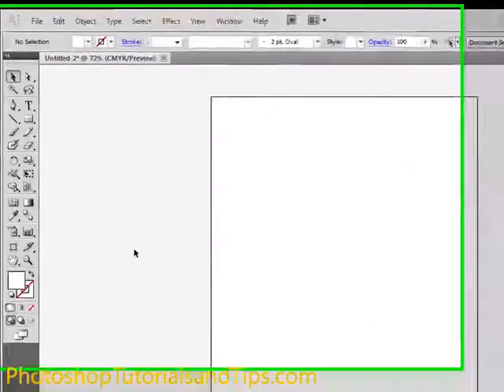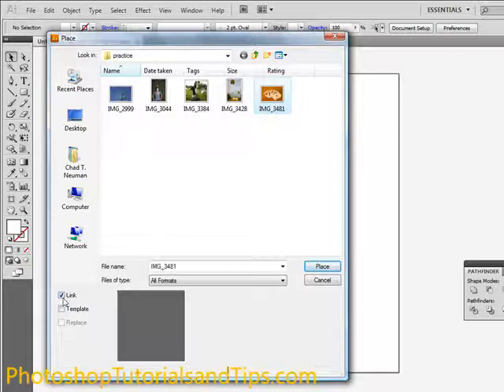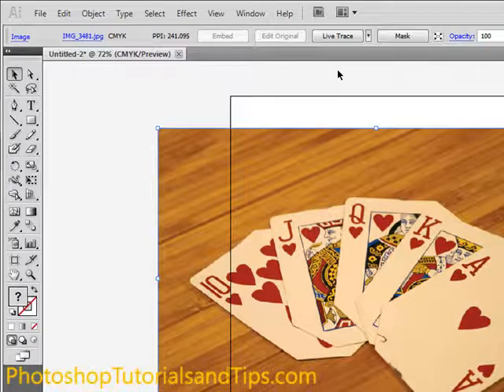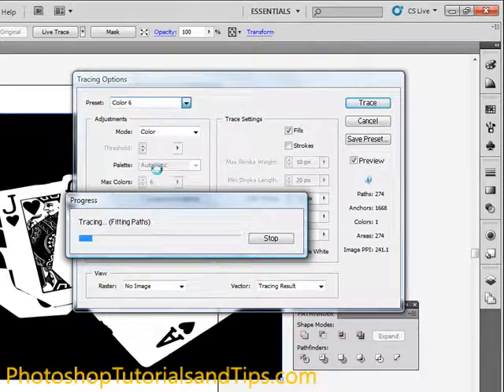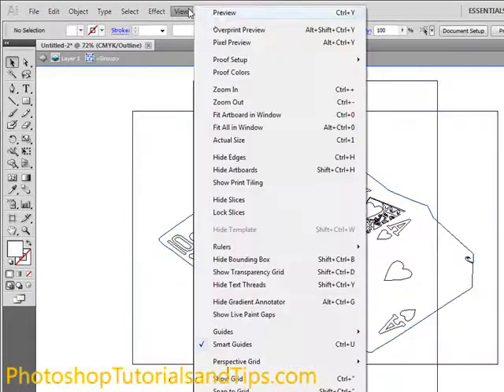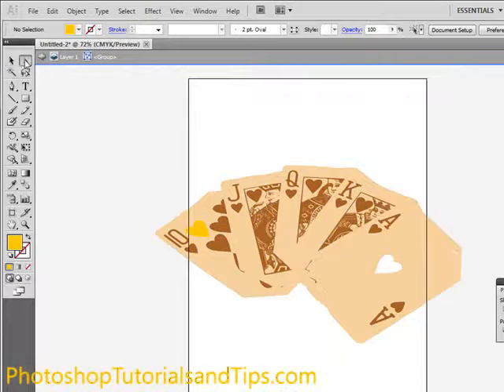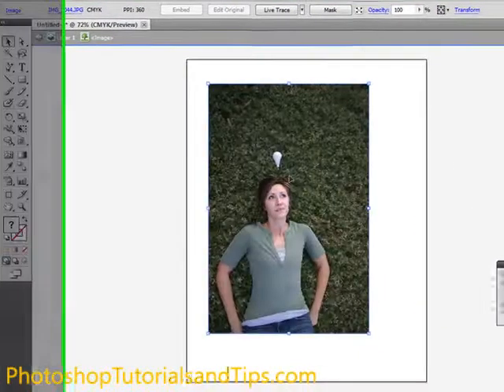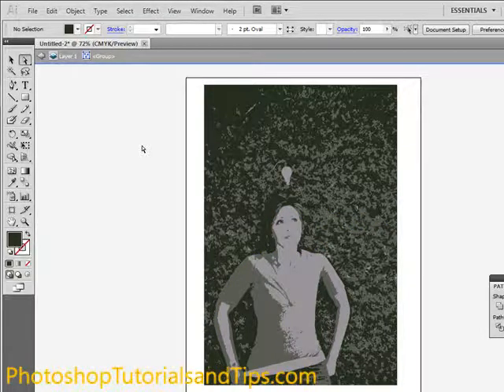Introduction to Live Trace in Adobe Illustrator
A short tutorial on using Live Trace in Adobe Illustrator.